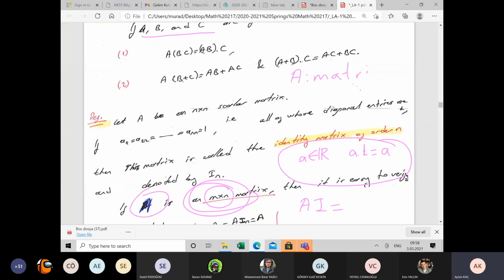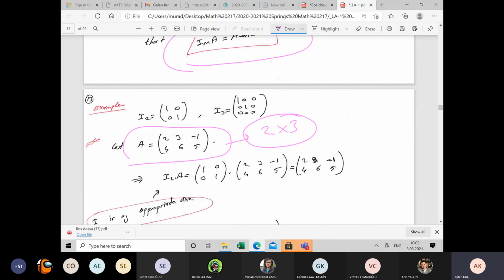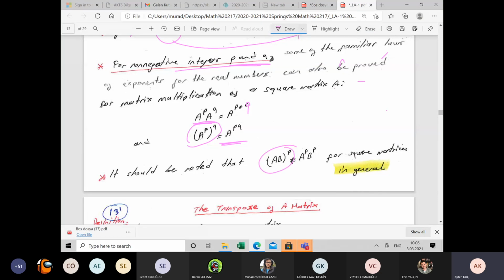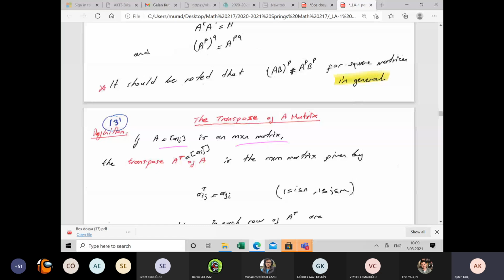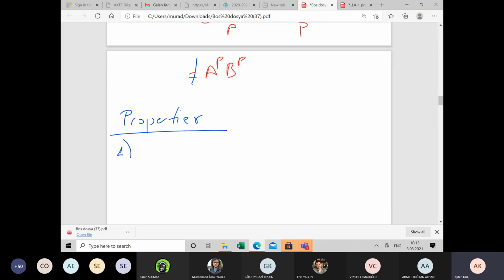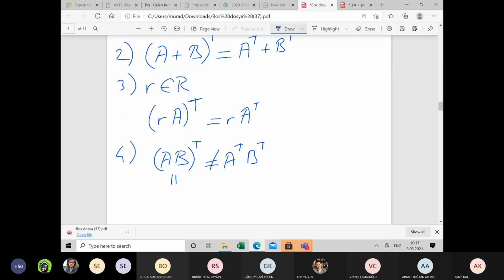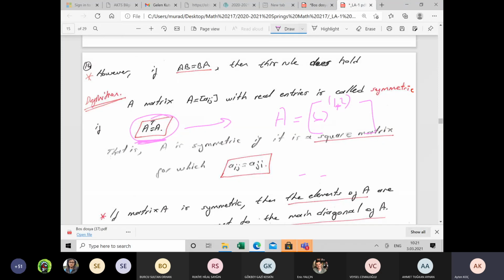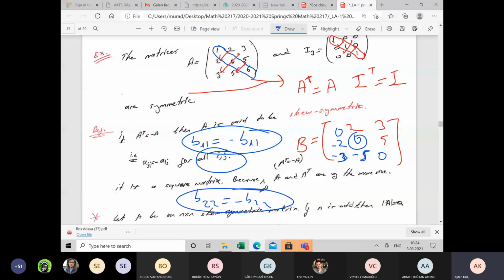MATH217 - 2. Ders 3. Part (03.03.2021)